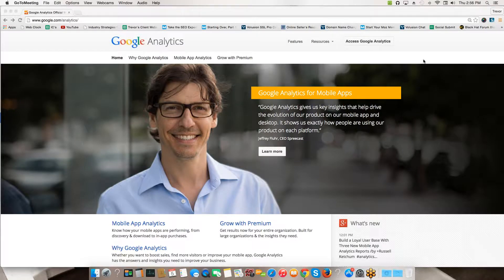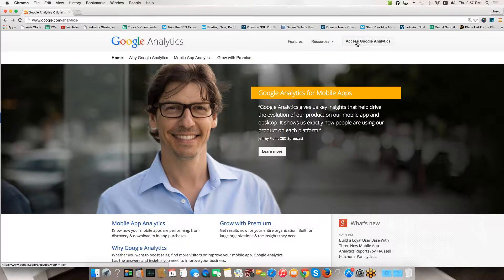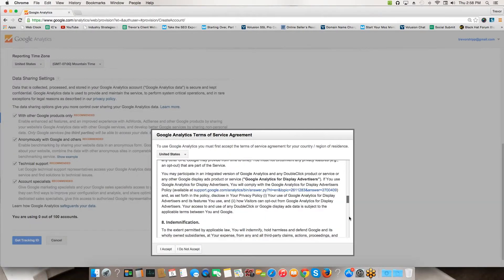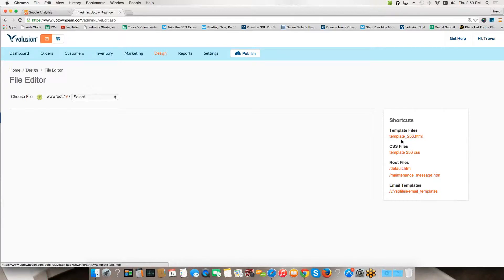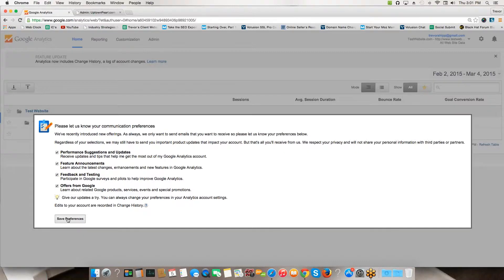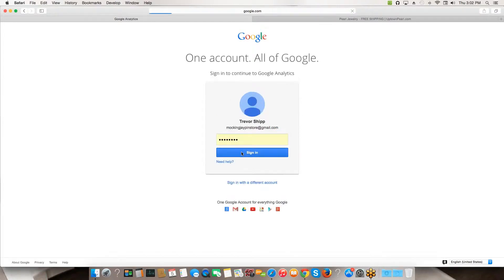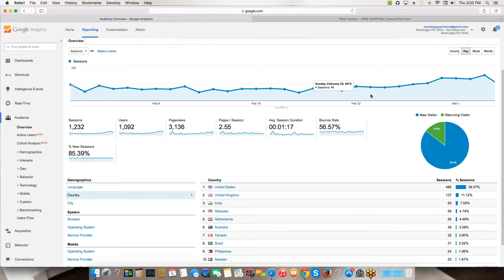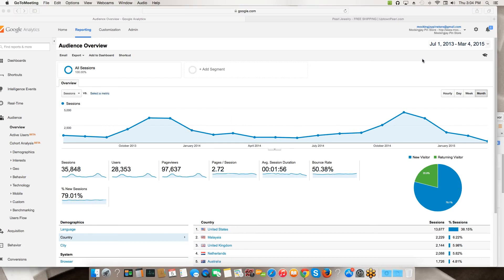How to Setup Google Analytics on a Volusion Website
We show you step-by-step how to crate a Google Analytics account and connect it/install it onto a Volusion e-commerce web builder.